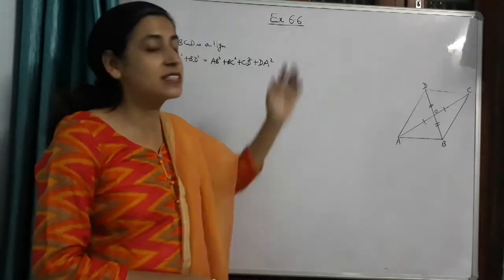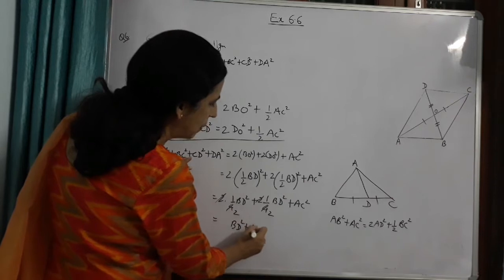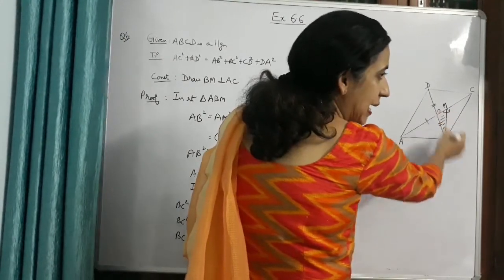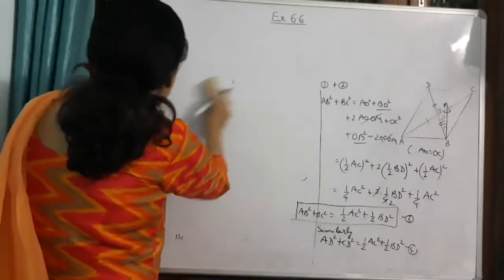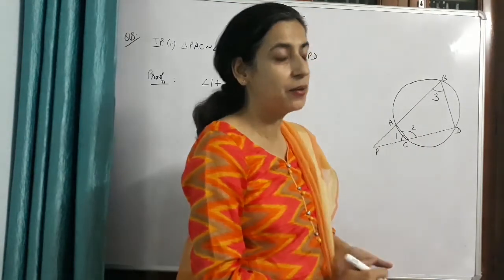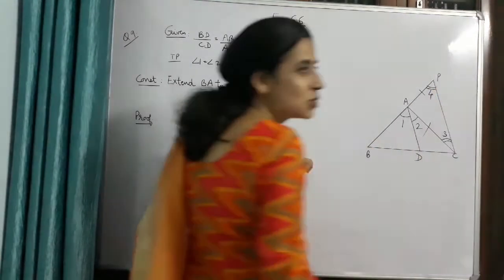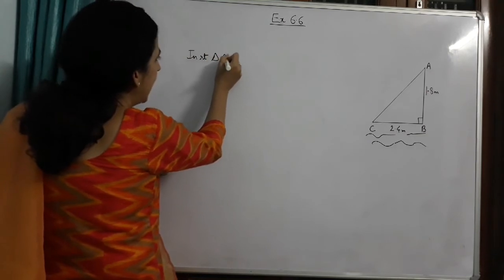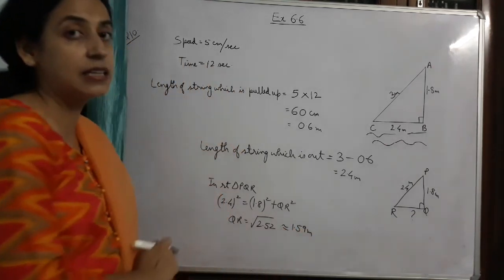Class 10 : exercise 6.6 part 2